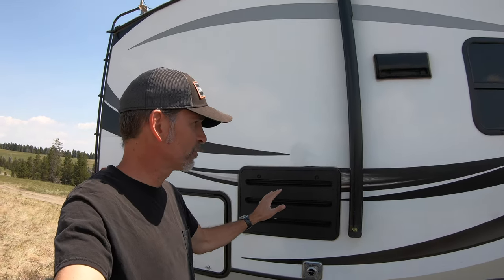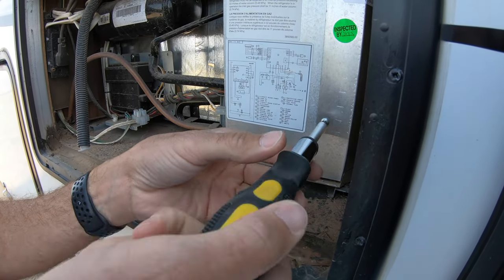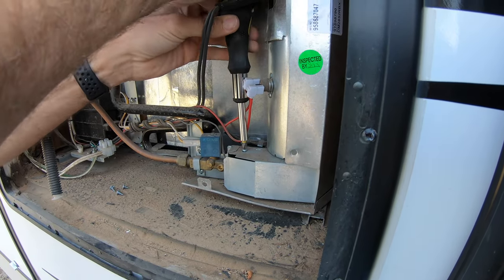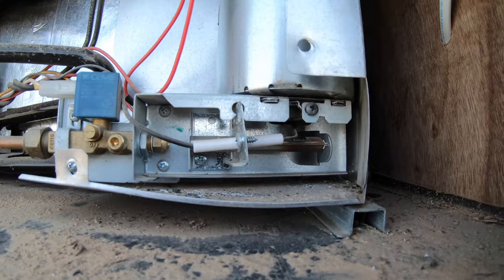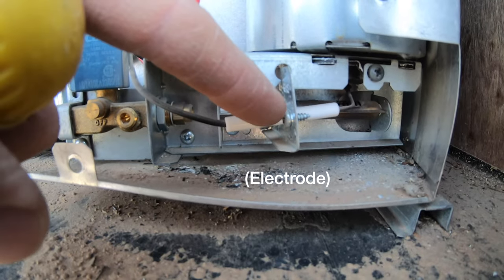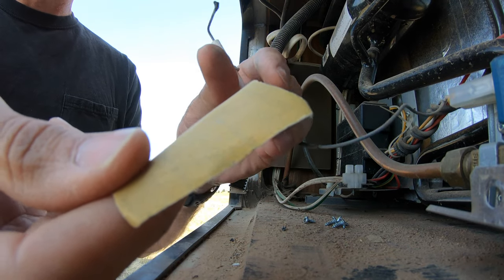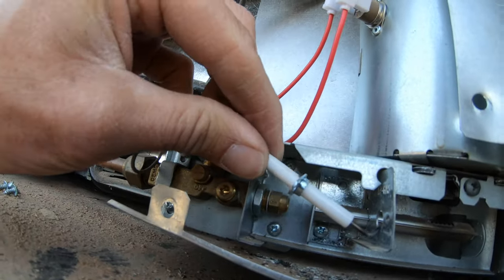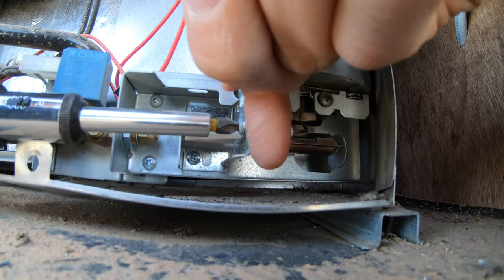RV Refrigerator Not Lighting Right Away? (Clicking Noise) - Quick & Easy Fix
Is your RV Refrigerator clicking 6, 8, 10 or even 12 times before lighting?  Or maybe not lighting at all?  This could be the ISSUE and the SOLUTION to your problem!

Lobby by Jones Meadow